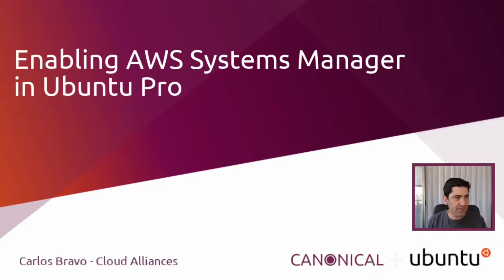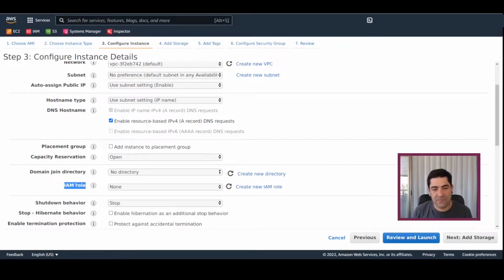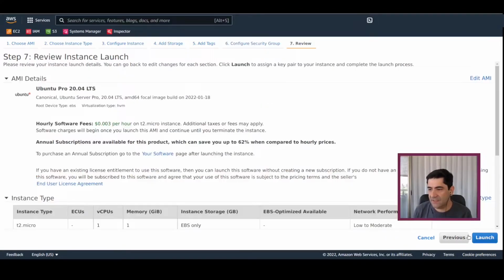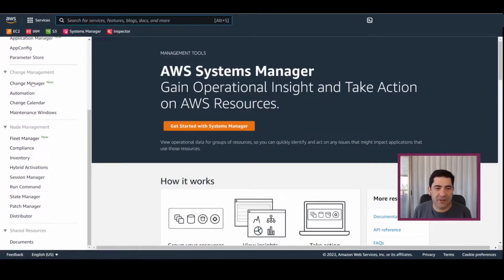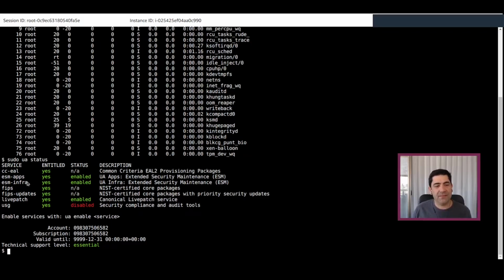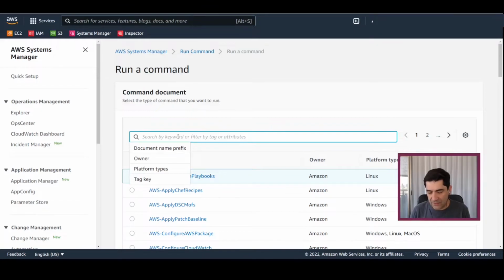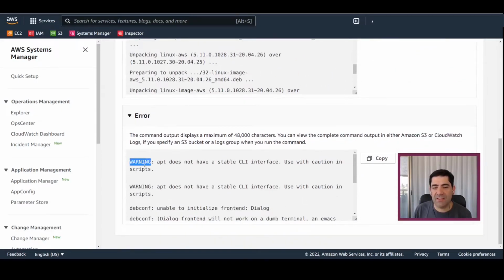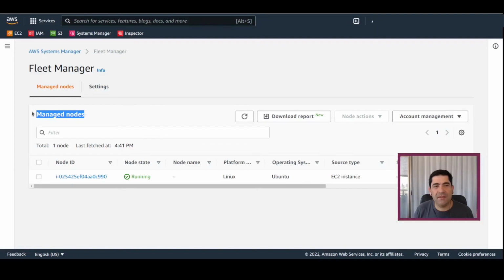Enabling AWS Systems Manager on Ubuntu Pro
‎ Ubuntu Pro is Canonical's proposal for professional use. It comes with many features that make it better supported, more secure and robust. This video will show you how to deploy an Ubuntu Pro server from the EC2 Console, enable AWS Systems Manager and run basic management tasks from the SSM console.